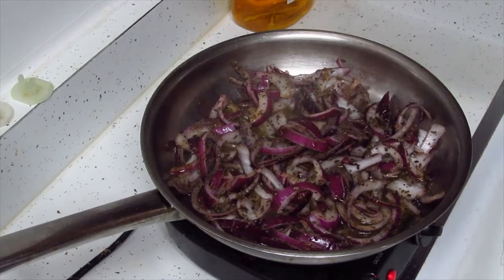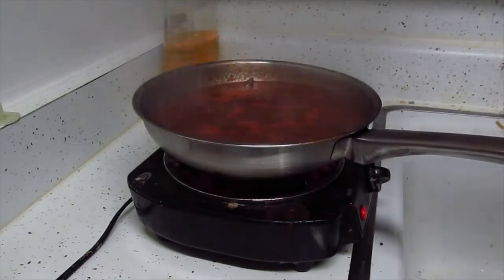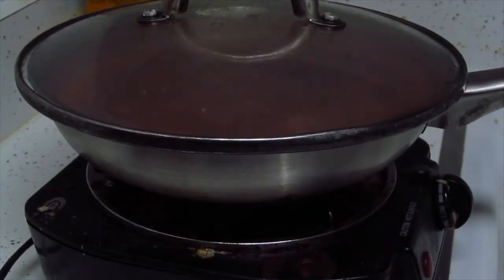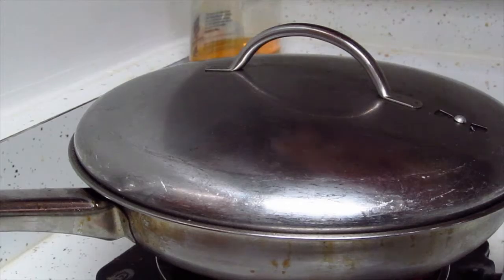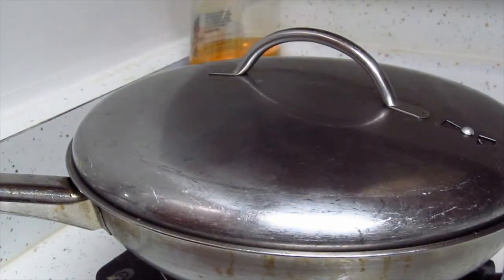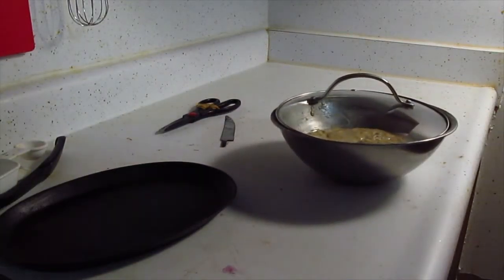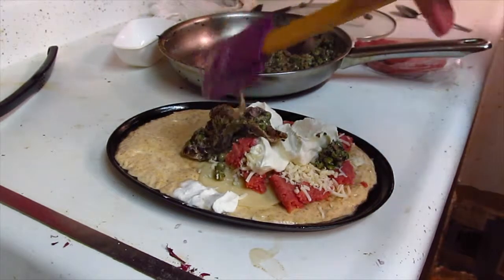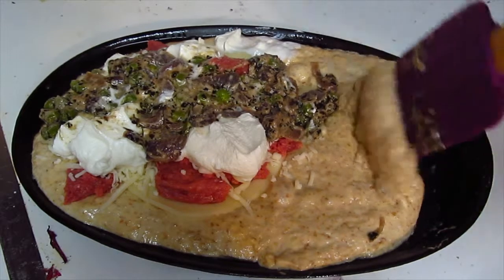calzone-c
Using the pasta dough I screwed up.
Turning it into a pizza dough or calzone.
At this point, I used most of it up.
This calzone had a better texture one day after it was baked.
The mixture is almost like eating cake.
Camera=Canon PowerShot SX-150is (QuickTime .mov)
Software=Adobe Premiere Elements-10 (MP4 HD YT 720p)